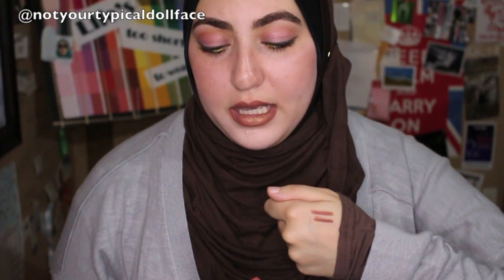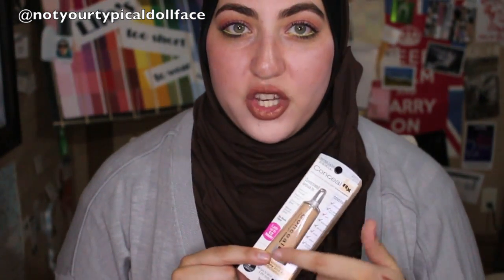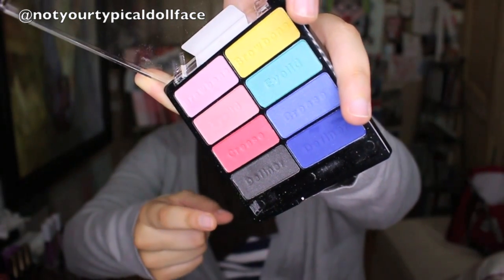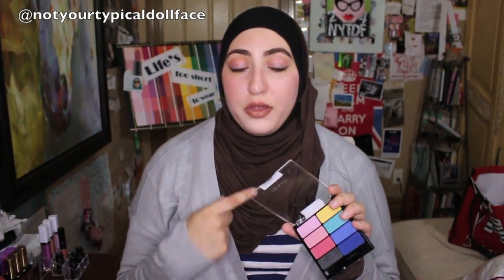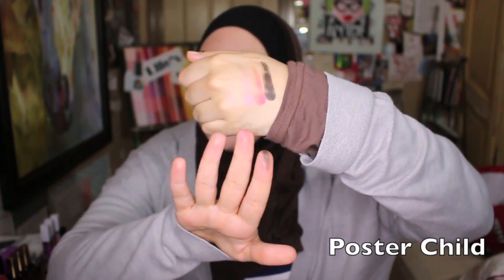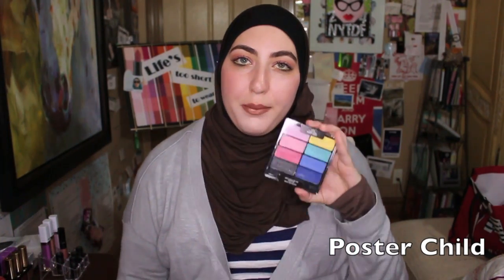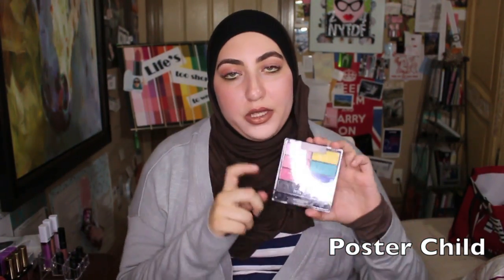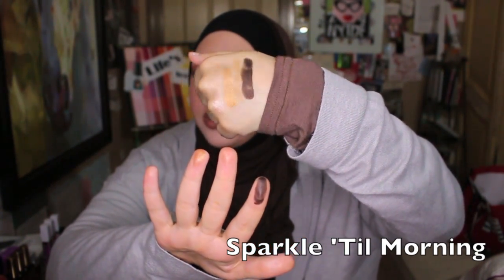Wet n Wild Eyeshadow Palettes Review (and Swatches)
Palettes Mentioned:
-Poster Child
-Sparkle Till Morning
-Comfort Zone

Eyes - Wet n Wild Poster Zone Palette, Stila Eye Liner in Canary, Benefit They’re Real Mascara

Face - Physicians Formula Concealar RX in Fair/Light, Armani Sheer Blush #10

Lips - BH Cosmetics Lip Pencil in Nude, MAC Lipstick in  Sandy B